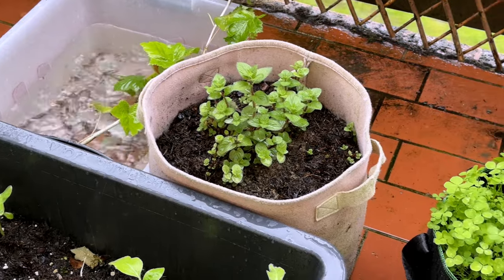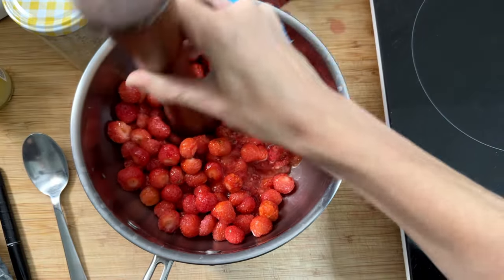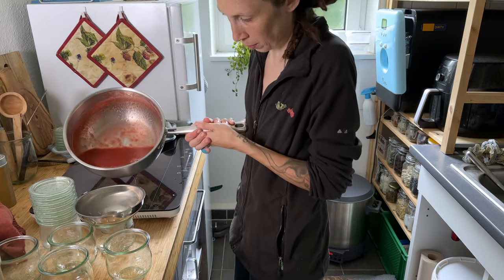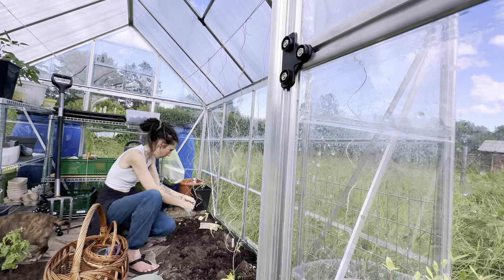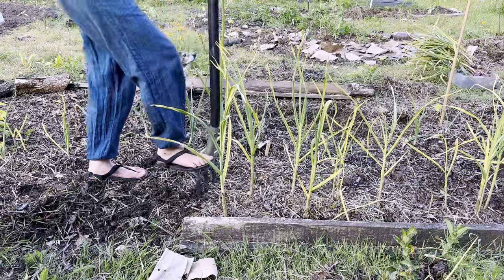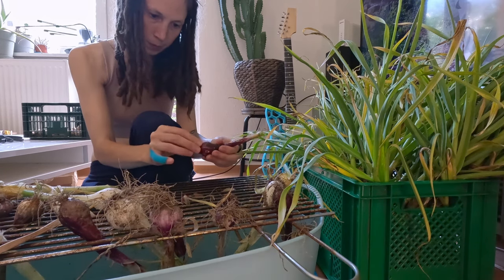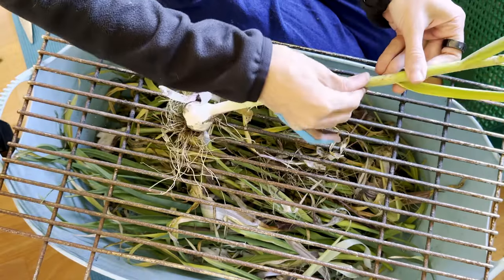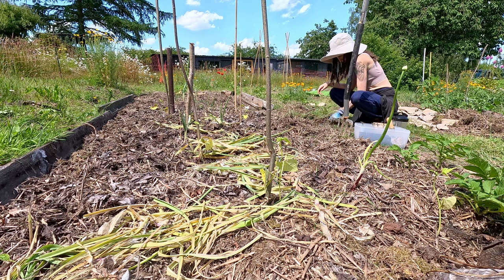Rescuing the garlic from rain (and strawberry jam) #106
Almost every day brings fresh rain around here at the moment. Many days, we are forced to work around the weather--and take breaks when it rains. Or we ignore the weather and go to the garden anyway. On a rainy day, we made strawberry jam, then rescued the garlic from the non-stop rain by harvesting it and sorting it in my living room.

CHAPTERS:
00:00 Introduction
00:47 Making strawberry jam
03:42 String trellises for the greenhouse
04:33 Harvesting my garlic
06:38 Sorting the garlic